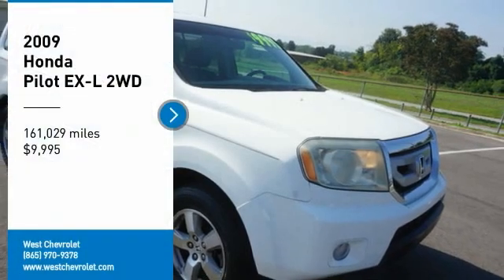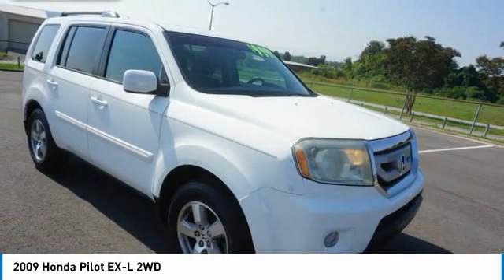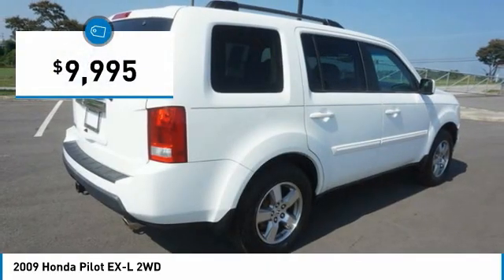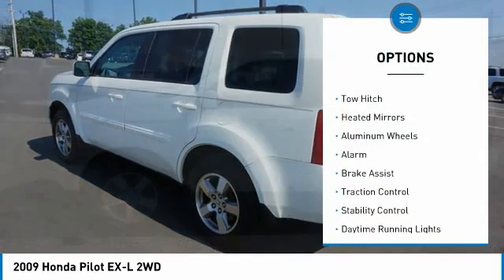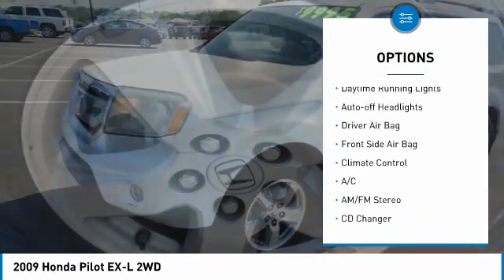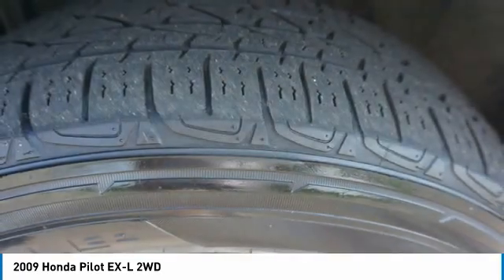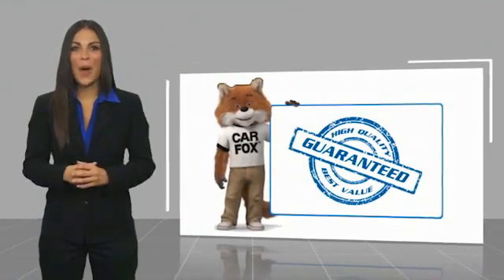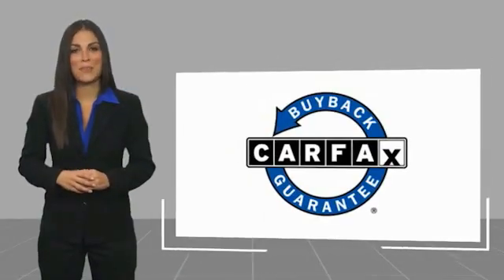2009 Honda Pilot Alcoa TN 005337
2009 Honda Pilot EX-L 2WD

West Chevrolet
3450 Airport Highway

Looking for the right vehicle? Today could be your lucky day. this 2009 Honda Pilot could be yours.